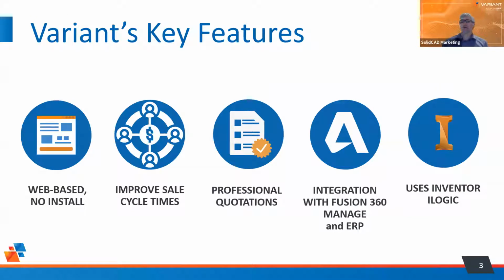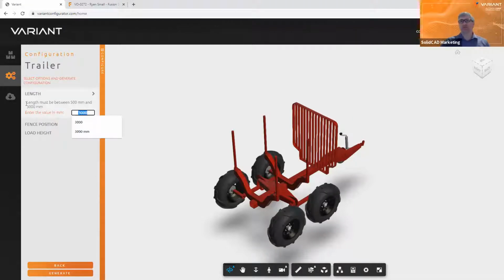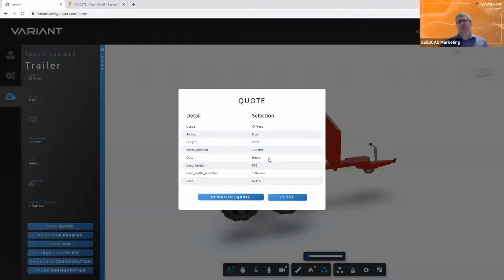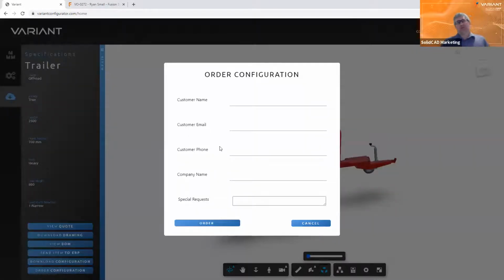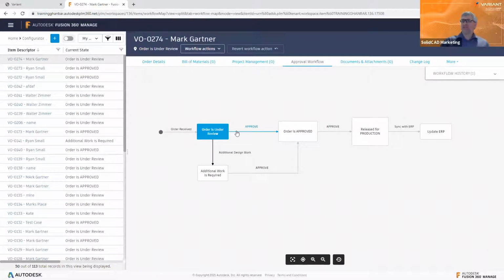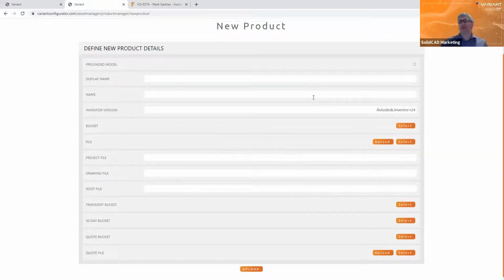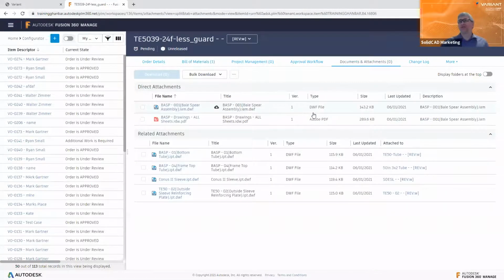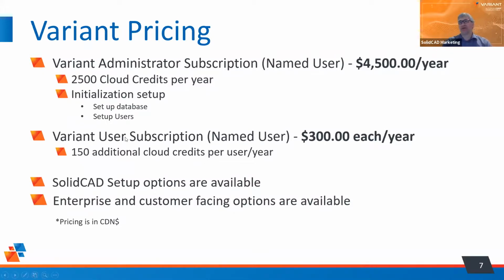[Webinar] Optimizing Sales - One Configuration At a Time with VARIANT